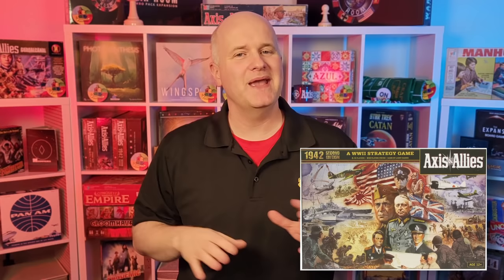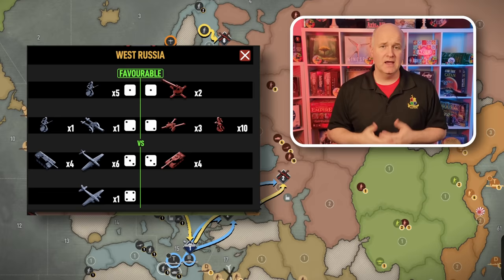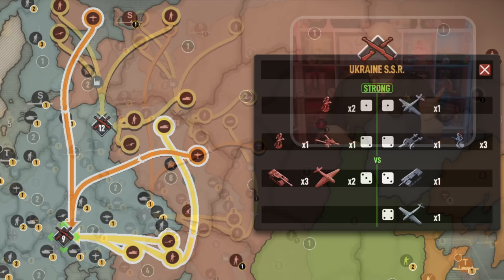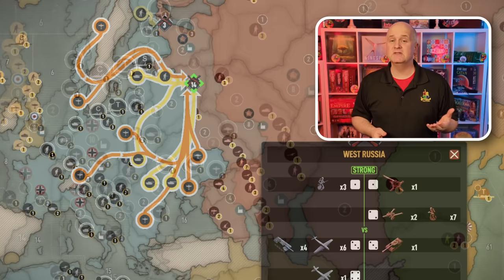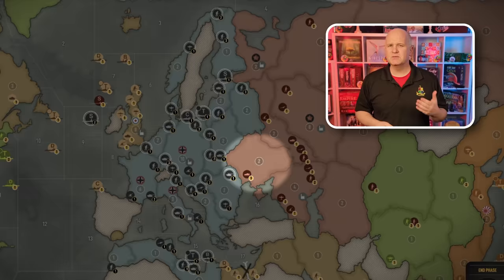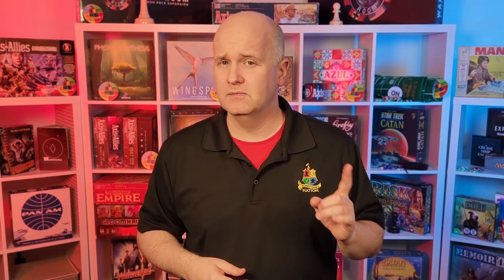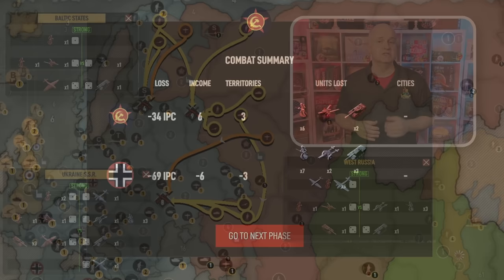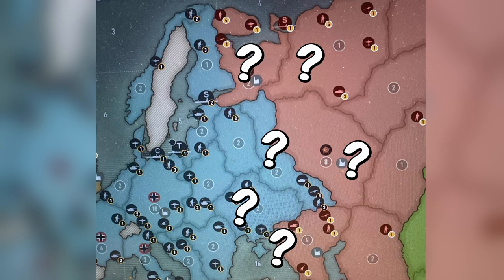5 Russian Openings - Axis and Allies 1942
5 Russian Openings - Axis and Allies 1942

As this video about a wonderful historical game is being published, the real life, modern day nation of Ukraine is under attack. Led by a power hungry and delusional Russian dictator that has filled his people with lies, the Russian military has brutally killed thousands and displaced millions in a backward attempt to restore the long fallen USSR. Board Game Nation believes in the principles of democracy and national sovereignty and that those that violate these principles of peace must be condemned and resisted with every possible means.

We sincerely hope that the viewers of this video understand the context of the content and know that we stand firmly with the people of Ukraine in their continuing fight against the Russian aggressors.

We hope that you enjoyed it and that you are able to apply what you have learned to your next battle.

Chapters

0:00 Tired of Losing as USSR
1:23 #1 Russian Stack
3:40 #2 Two Bad Options
7:30 #3 Russian Winter
10:04 #4 Yak: Party of 3
12:28 #5 Russia 30
15:00 Why? Just Why?

Opening Strategy Notes

#1 - Russian Stack
(Not Recommended)
Purchase: 8 Infantry
Combat: Attack West Russia with everything
Non-Combat: Move everything that can reach to West Russia, land air units in Russia, march Infantry in Asia west, except one unit moves to Szechwan, move sub to SZ 7.
Mobilize: 8 Infantry in Russia
Collect: 26 IPC

#2 - Two Bad Options
(Good beginner opening)
Purchase: 6 Infantry, 1 Tank
Combat: Strafe Ukraine with every unit that can reach (9 total units), retreat to Caucasus, Attack West Russia with all units that couldn’t reach Ukraine (12 total units).  Called - “9/12 Attack”
Non-Combat: Move AA gun to West Russia, land air units in Caucasus, march Infantry in Asia west, except one unit moves to Szechwan, move sub to SZ 7.
Mobilize: 3 Infantry in Russia, 3 Infantry + 1 Tank in Caucasus
Collect: 26 IPC

#3 - Russian Winter
(Good Novice Opening)
Purchase: 4 Infantry, 3 Artillery
Combat: 9/ 12 Attack
Mobilize: 2 Infantry in Russia, 2 Infantry + 2 Artillery in Caucasus
Collect: 26 IPC

#4 - Yak: Party of 3
(Intermediate to Advanced Opening)
Purchase: 4 Infantry, 1 Fighter (Saves 2 IPCs)
Non-Combat: Move AA gun to West Russia, land air units in Archangel, march Infantry in Asia west, except one unit moves to Szechwan, move sub to SZ 7.
Mobilize: 1 Infantry in Russia, 3 Infantry + 1 Fighter in Caucasus
Collect: 26 IPC + 2 Saved = 28 IPC

#5 - Russia 30
(Questionable Advanced Opening)
Purchase: 4 Infantry, 1 Bomber
Combat: Attack and capture Baltic States (4 units), Ukraine (8 units), West Russia (9 units).
Mobilize: 1 Bomber in Russia, 4 Infantry in Caucasus
Collect: 30 IPC

Tournament Play:

For all the Axis and Allies Tournament Information from Smorey Swamp

Axis & Allies Utilities is a mobile app. Here is the link for my Android friends:

About this channel:
At Board Game Nation, we offer Unboxing, How-to, and Strategy videos for your favorite tabletop games. So, if you like anything having to do with tabletop games, you have come to the right place.